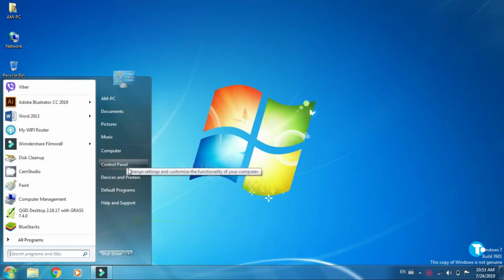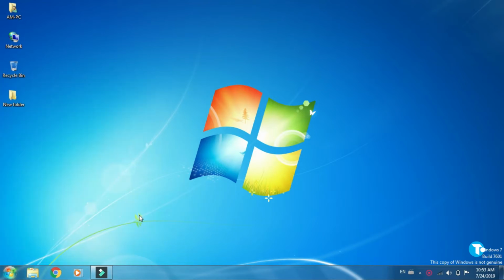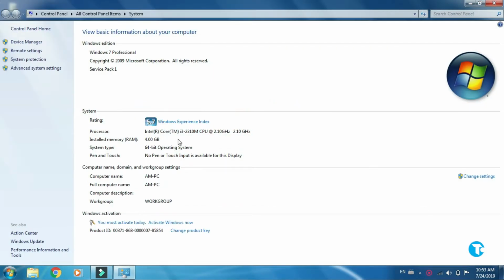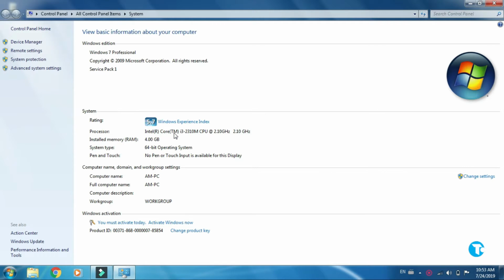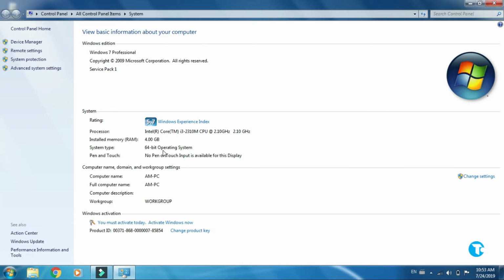How to know if your system/Laptop is 32-Bit or 64-Bit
In this video I'll be showing you wether your system is 32-Bit or 64-Bit, You will also get know your main information of your larptop or computer like RAM, Processor. Just follow me in this short video I will comprehensively teach you about information regarding your computer or laptop.